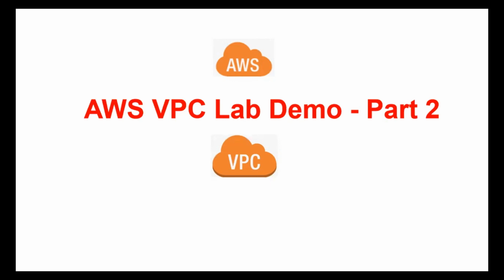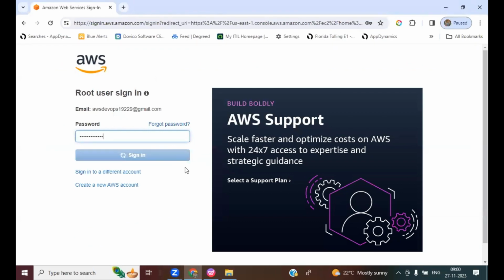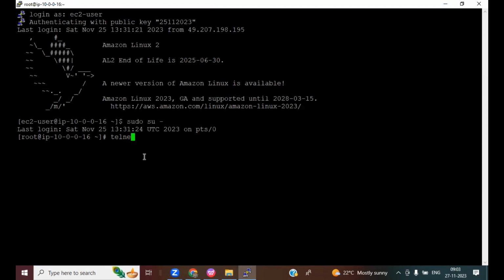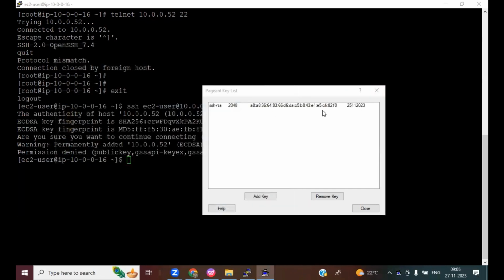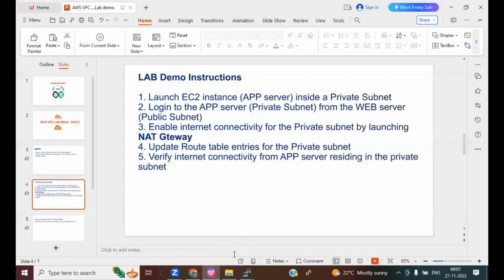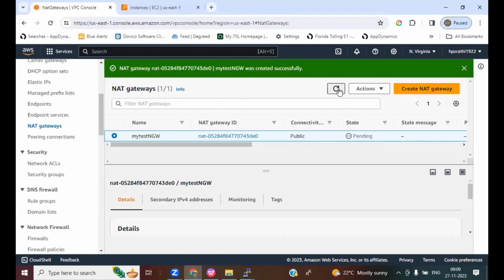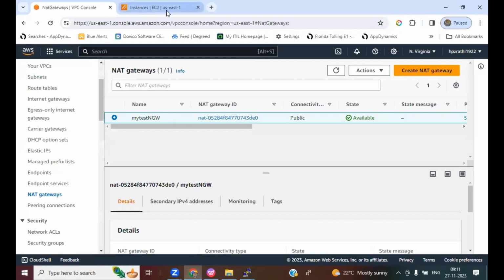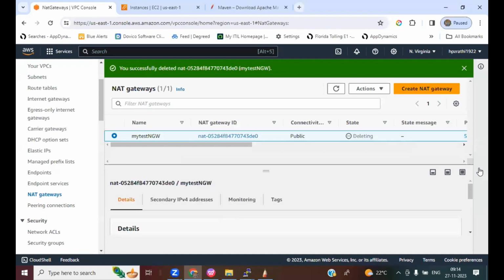AWS VPC Lab Demo - Part 2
In the part 2 video, i have covered the below topics:

How to connect to an instance residing in the Private Subnet
How to enable internet connectivity for the instances inside a Private subnet by setting up a NAT Gateway

00:40  Agenda
01:37  Lab demo instructions
05:20  Connect to the instance inside a private subnet
10:10  Setting up a NAT Gateway
12:15  Update Private subnet route table entries
15:00  Important points to remember